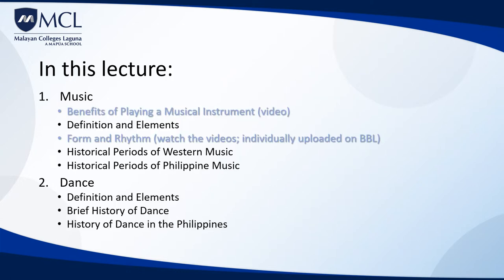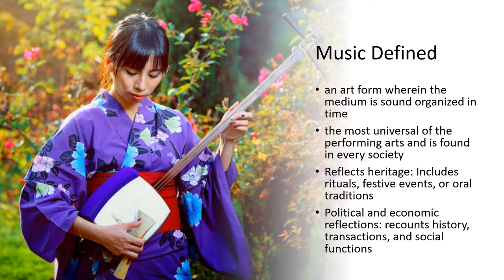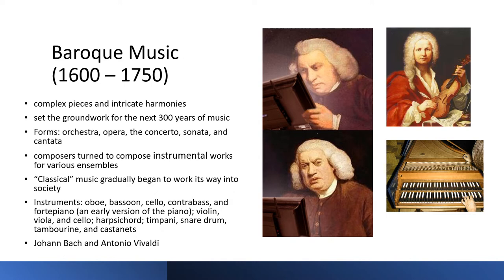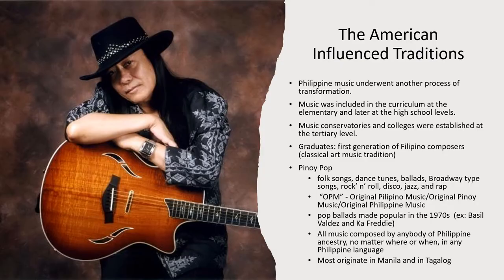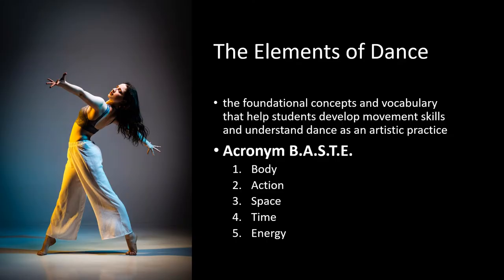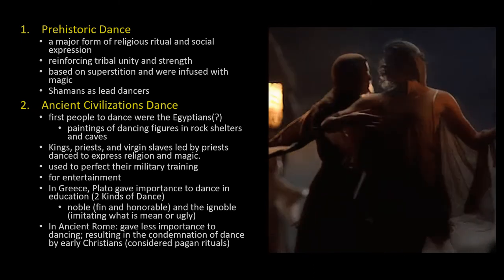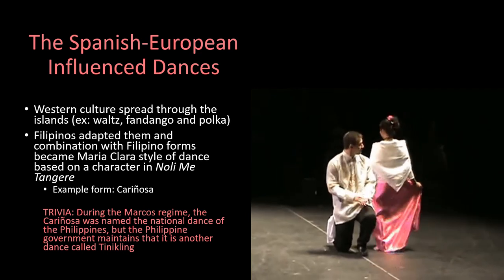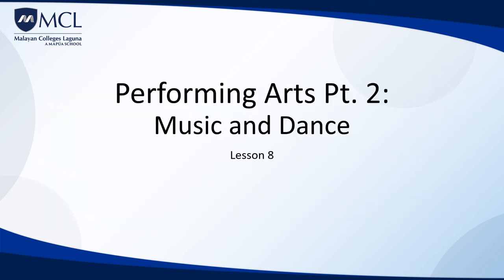Lesson 8 Music and Dance